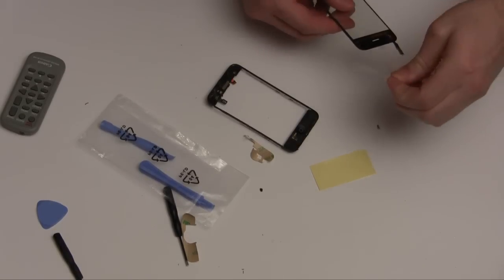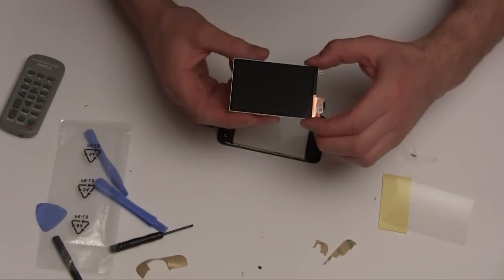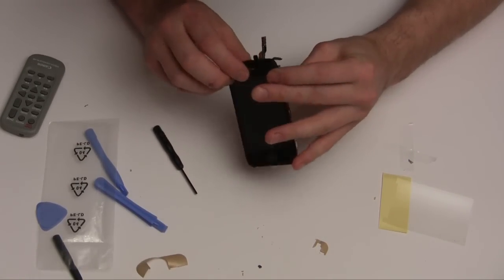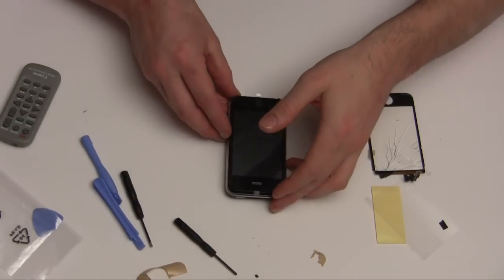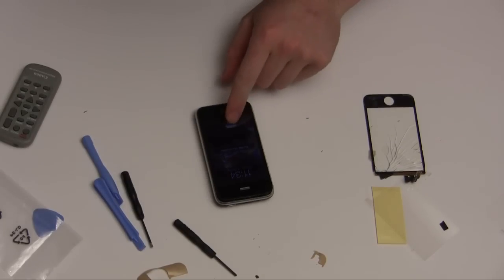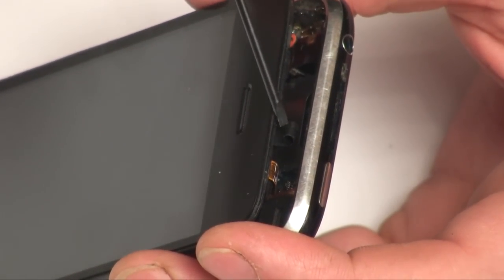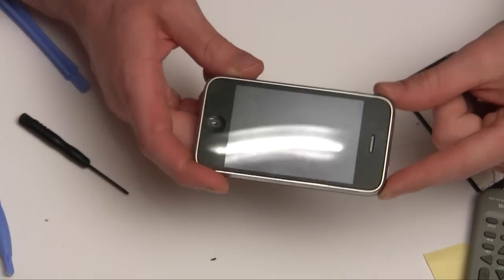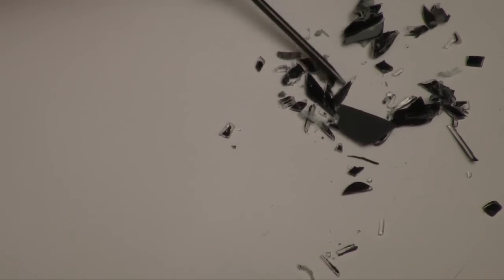iphone 3GS screen replacement complete and comprehensive part 2/2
the complete guide to replacing a cracked screen